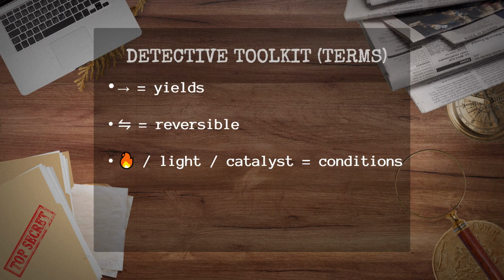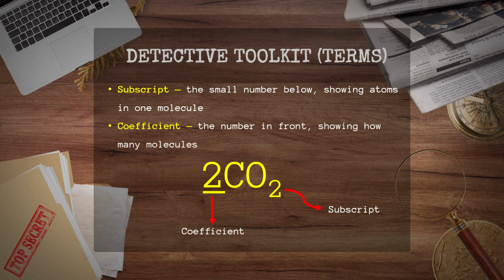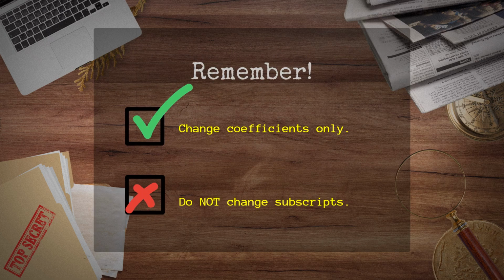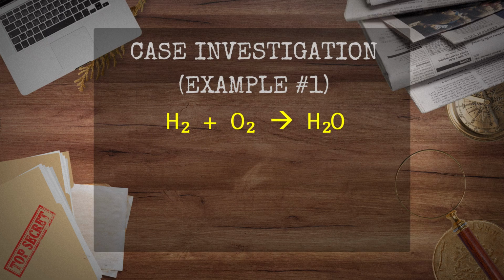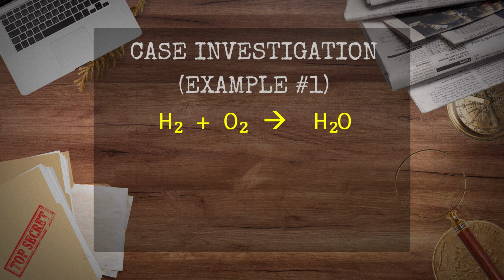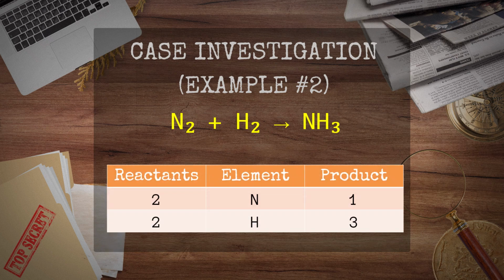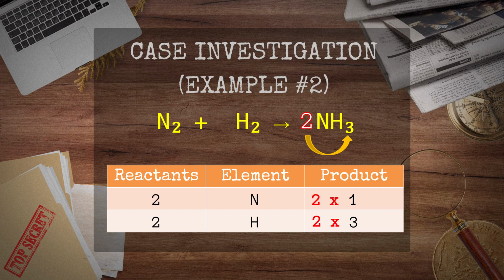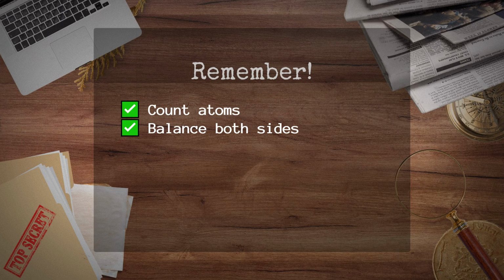Balancing Chemical Equations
Struggling with balancing chemical equations? Don’t worry! This video will guide you step by step!

Let's have a fun chemistry detective mission to track every atom and make sure nothing goes missing. Learn how to apply the Law of Conservation of Mass, understand key terms like reactants, products, subscripts, and coefficients, and solve real examples with ease.

In this lesson, you will learn:
✔ What a chemical reaction and chemical equation are
✔ The Law of Conservation of Mass
✔ Key terms: reactants, products, subscript, coefficient
✔ How to balance equations using inspection
✔ Step-by-step solutions

Track Info:
Title: Good Starts by Jingle Punks